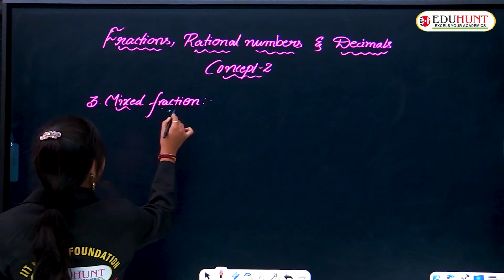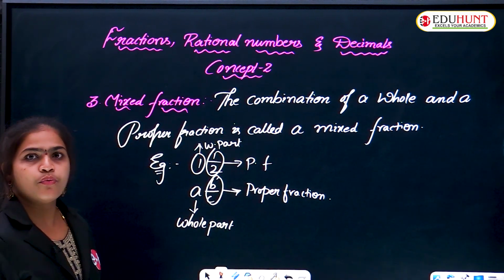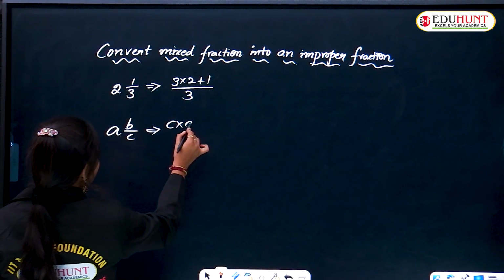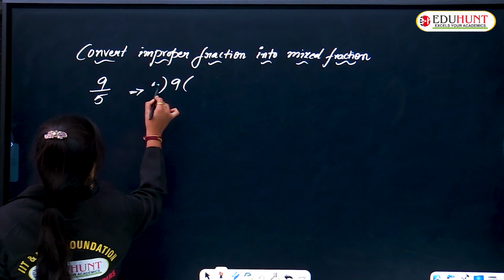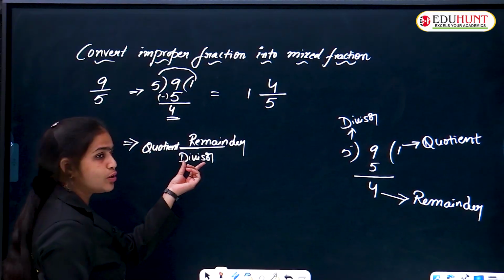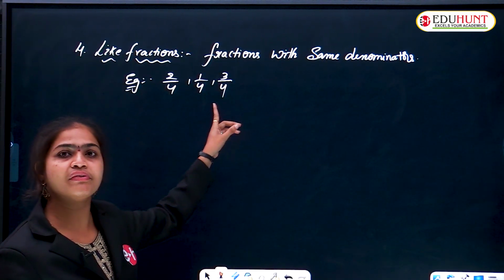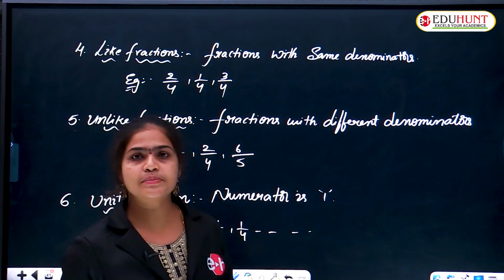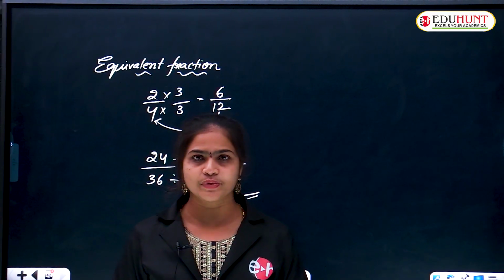6. FRACTIONS , RATIONAL NUMBERS AND DECIMALS / CONCEPT -2 (TYPES OF FRACTIONS) PART -3 / 7TH (CEAM )